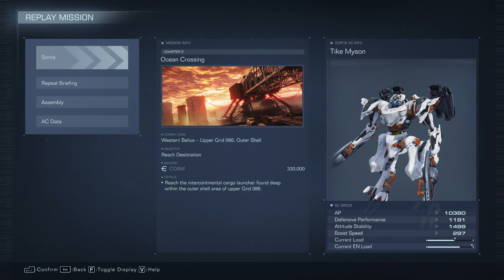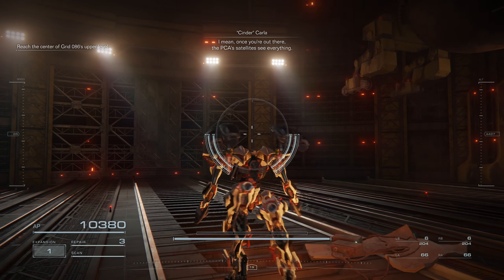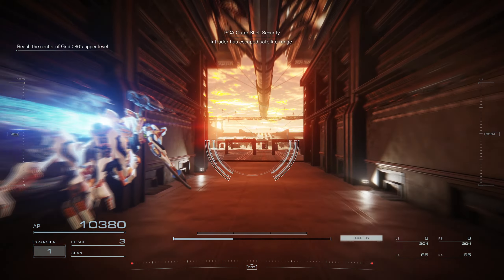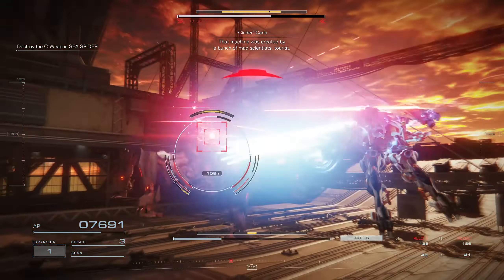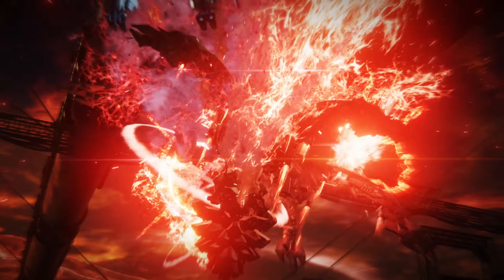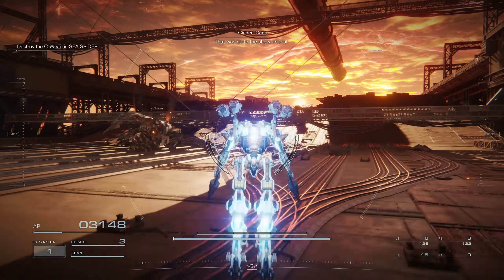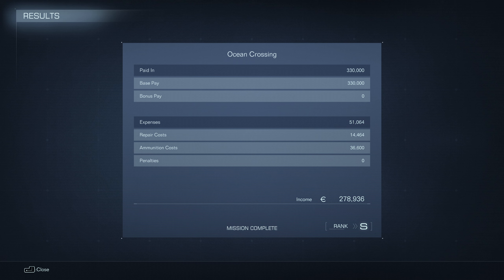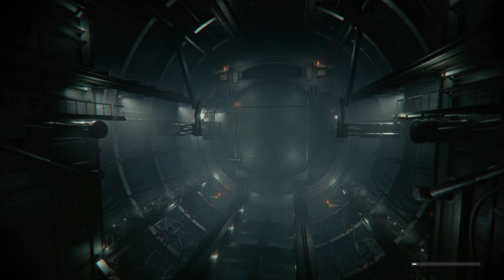Ocean Crossing | S Rank Guide | Armored Core VI: Fires of Rubicon